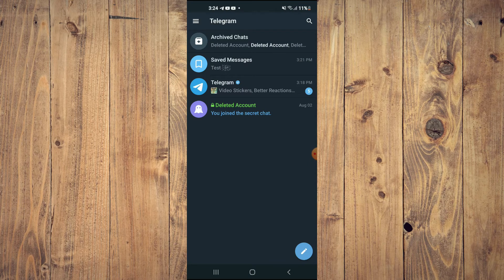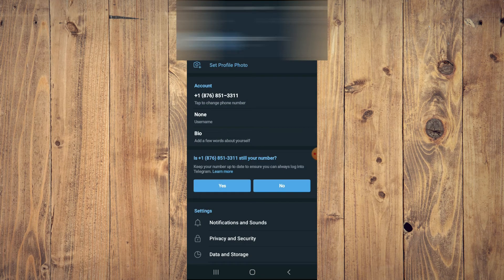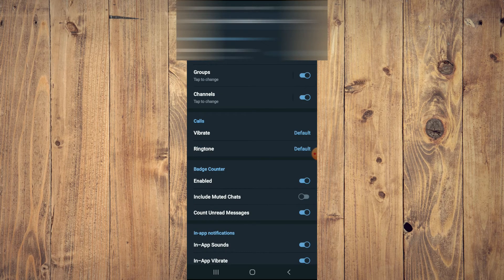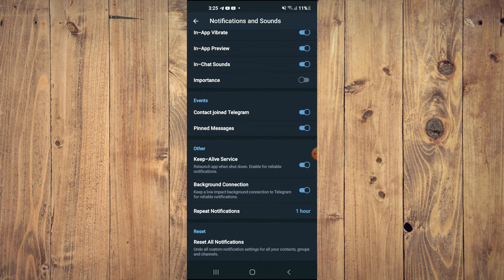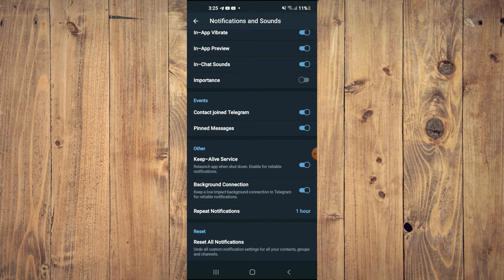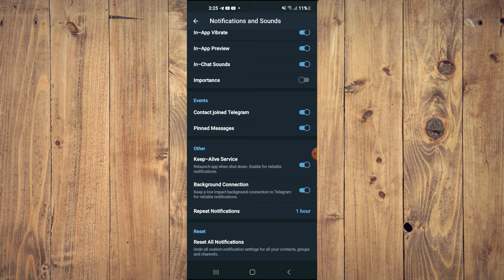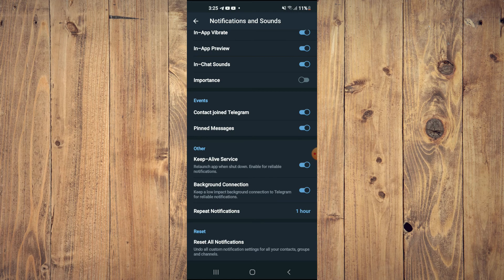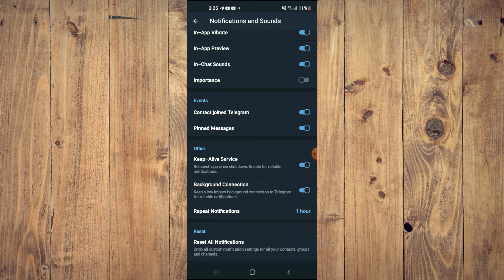how to enable background refresh in telegram android